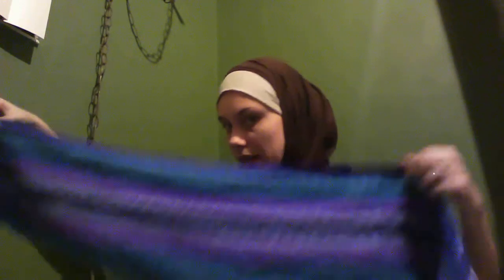Wearing The Hijab: A Social Experiment -Hijab tutorial and more random outpourings-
Yazthespaz89  Thanks so much for the inspiration.